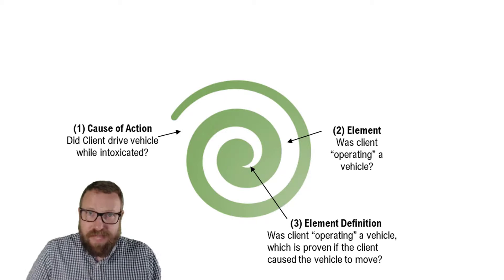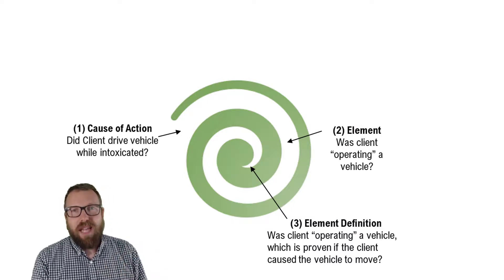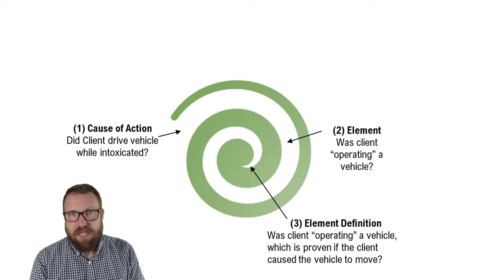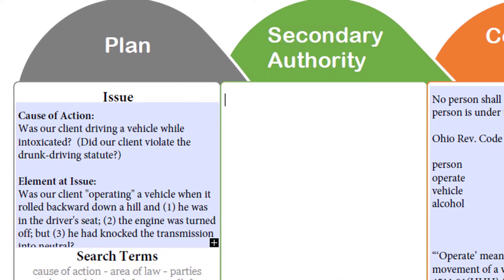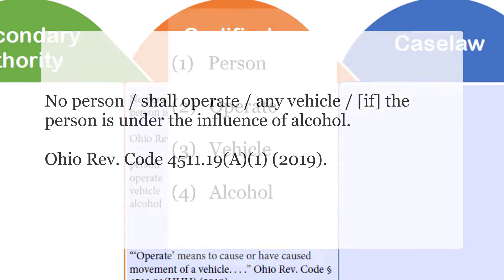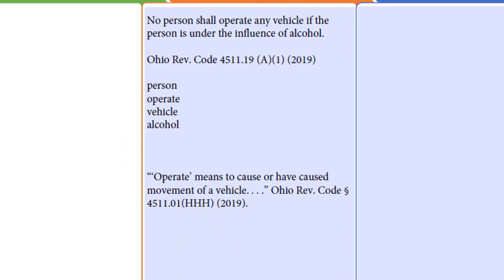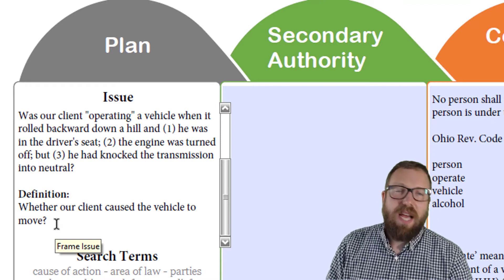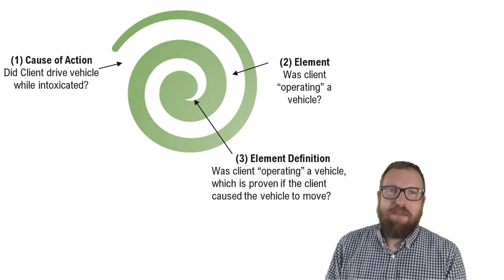Video of Practice 1.8 ~ Spotting Issues — Ohio